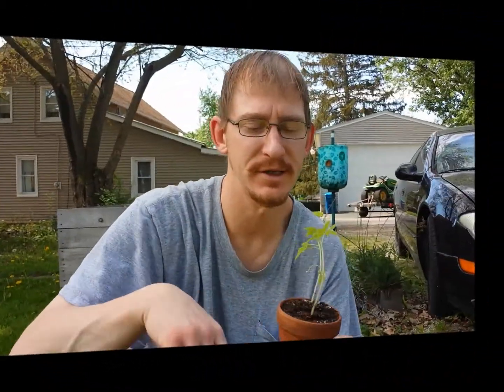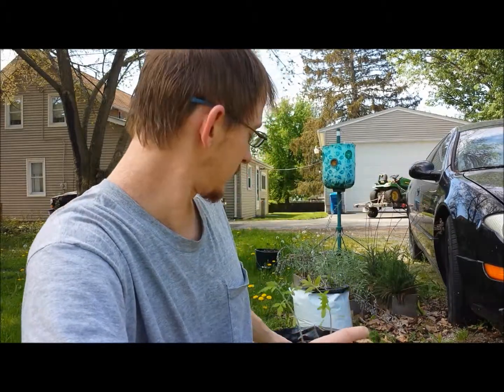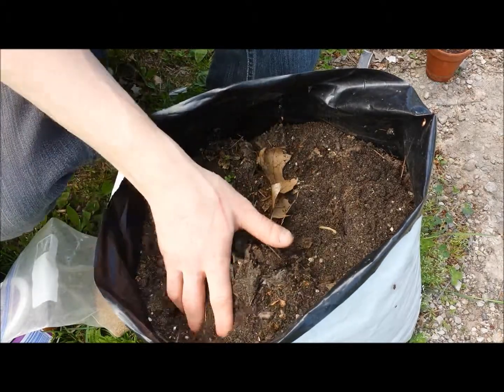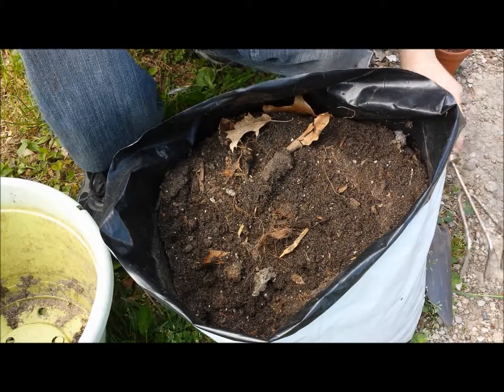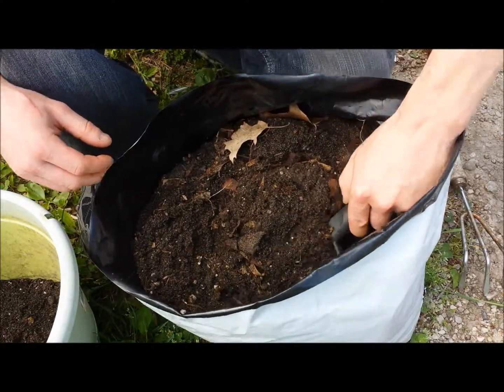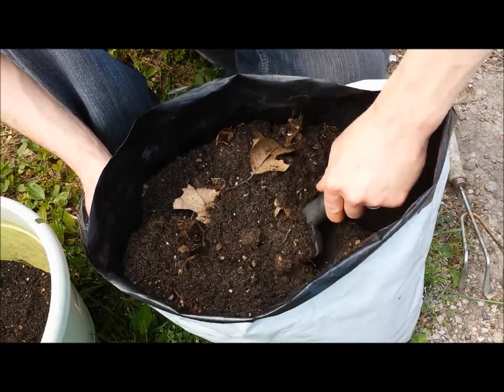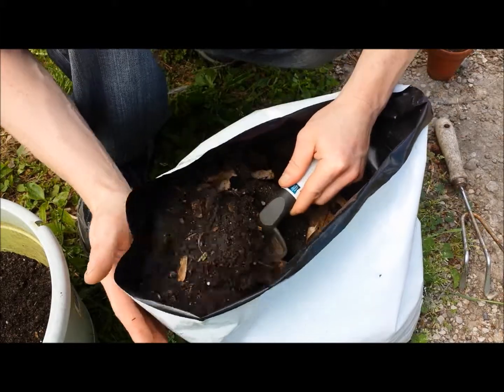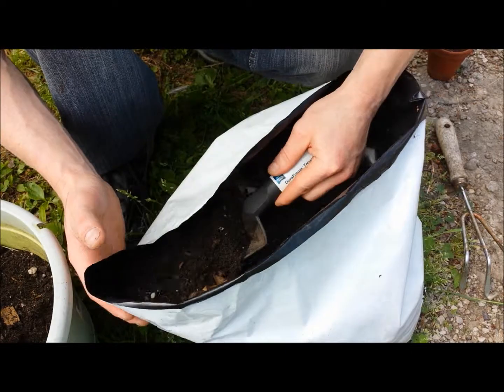How To Transplant Tomatoes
It's time to transplant the tomatoes. The weather is right, the conditions are perfect. Let's make sure the soil is good before I get too crazy with things.